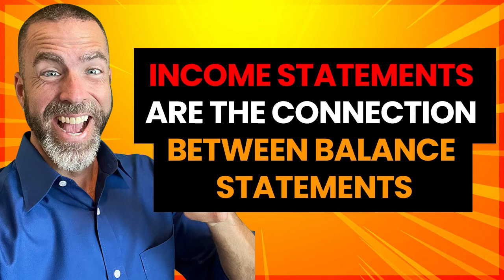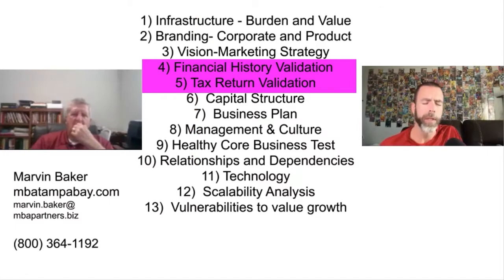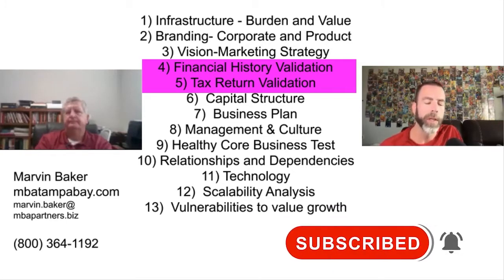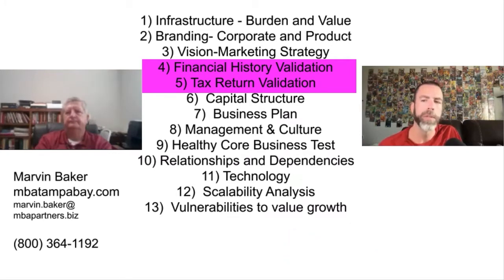How are income statements the connection between balance statements?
(Part 2) In this video, I speak with M&A Expert, Marvin Baker, to breakdown his 13-point due diligence checklist. We continue with points 3-7, giving examples and insights based on each. Tune in to learn the importance of getting clear on your vision and aligning it with your marketing strategy, the value in having your financial history and tax returns validated, and understanding the elements of capital structure. Marvin details how buyers and entrepreneurs should approach the business plan, touching on the concept of the evolutionary business plan and offering advice for entrepreneurs wanting to create a business plan. We share our suggestions, including templates and must-have entrepreneurship books to read.

If you want to learn more about how to value your online business and get the most out of it when you sell it, pick up a copy of my free book, “Maximum Exit,”